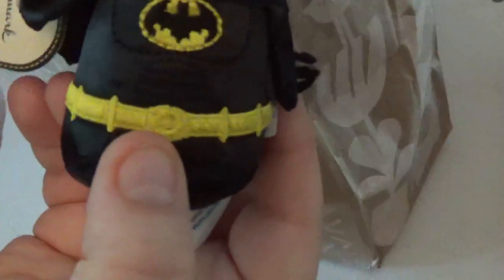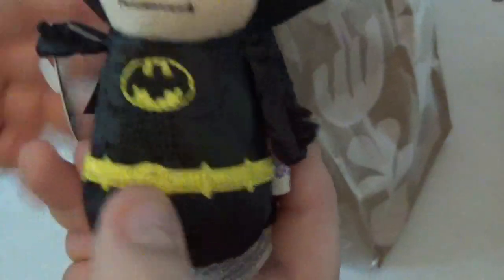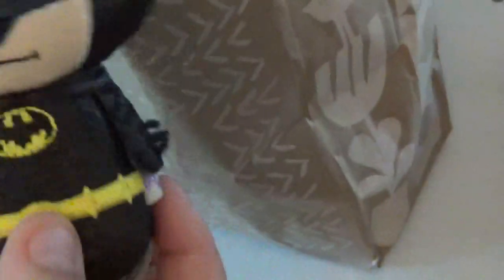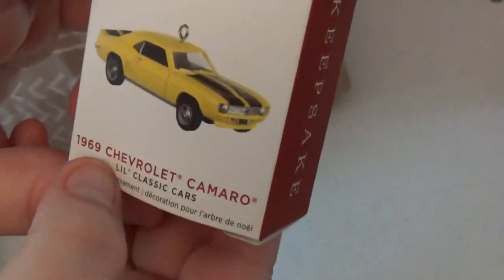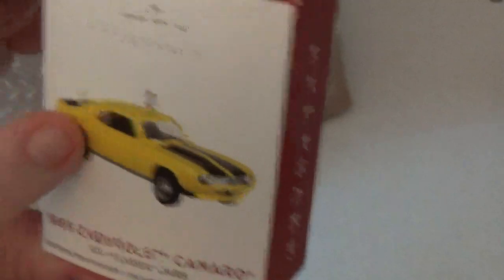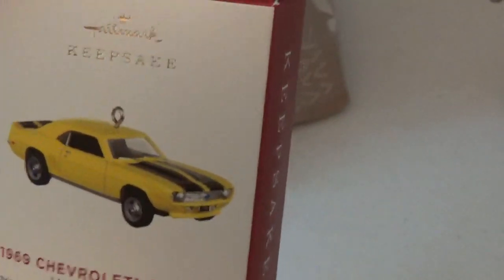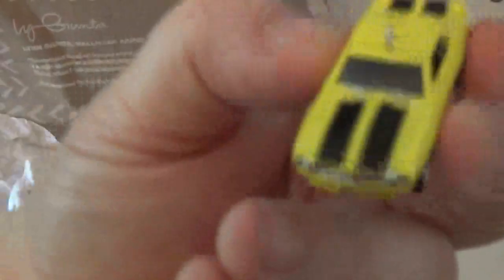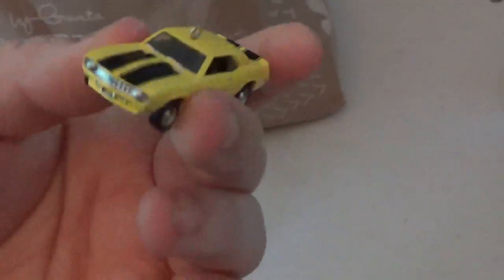hallmark haul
toys and car